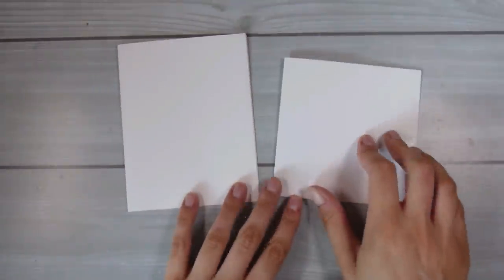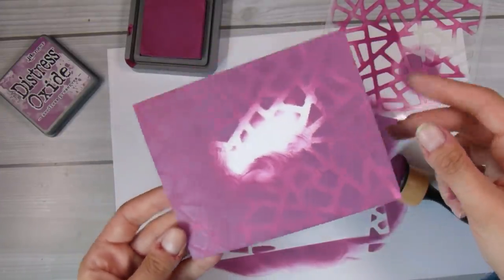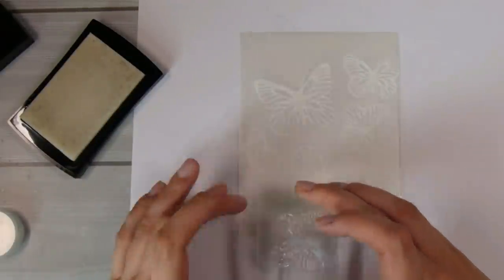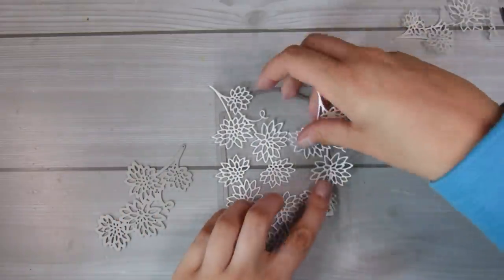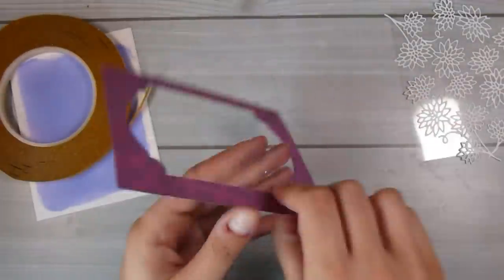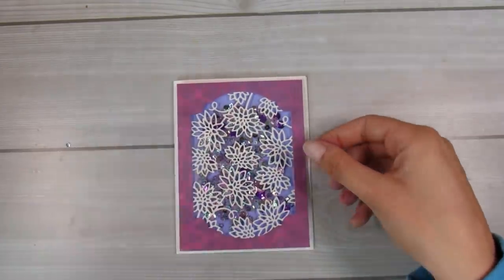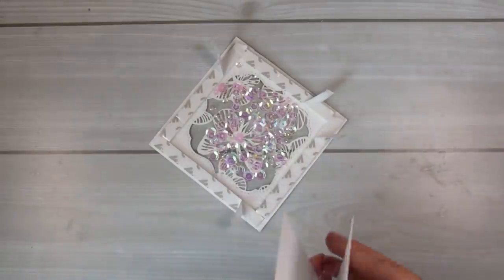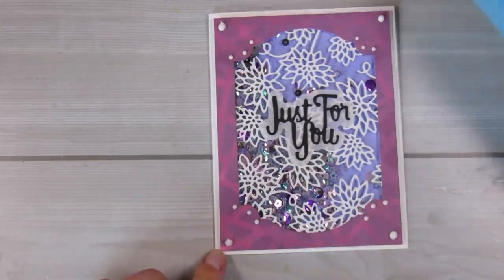2 Ways to Create Detailing on Acetate (Also Shaker Cards)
Hi all, come and share your creations and ideas in our Facebook group! We welcome all crafty ad creative minds!

• Ranger Ink - Tim Holtz - Distress Oxides Ink Reinkers - Tumbled Glass

• Ranger Ink - Tim Holtz - Distress Oxides Ink Pads - Shaded Lilac

• Ranger Ink - Tim Holtz - Distress Oxides Ink Reinkers - Shaded Lilac

• Ranger Ink - Tim Holtz - Distress Oxides Ink Reinkers - Seedless Preserves

• Ranger Ink - Tim Holtz - Distress Oxides Ink Reinkers - Chipped Sapphire

• Stick It - Die Cut Adhesive Sheets - Double Sided - Large

• Bazzill Basics - 8.5 x 11 Vellum - White - 40lb.